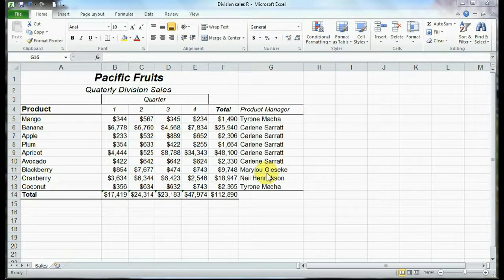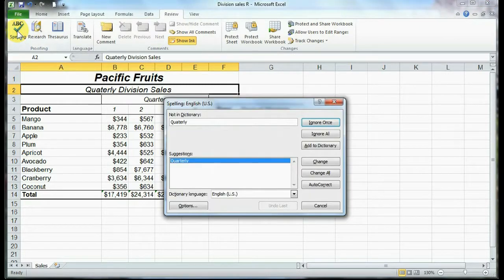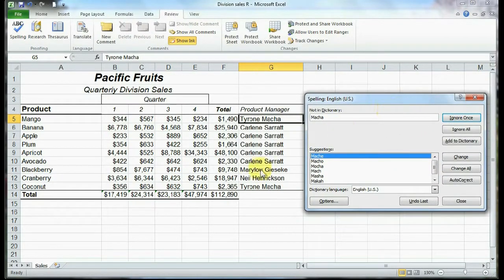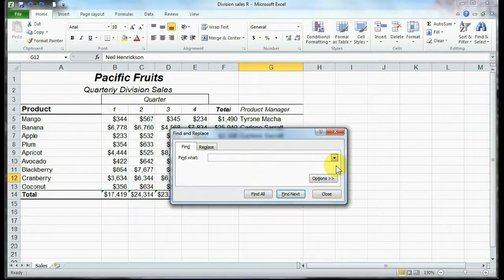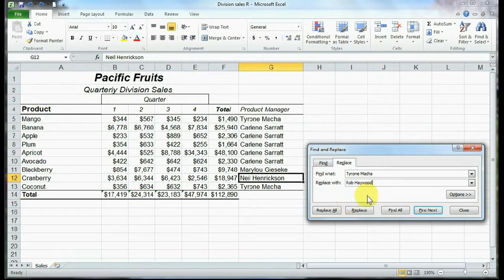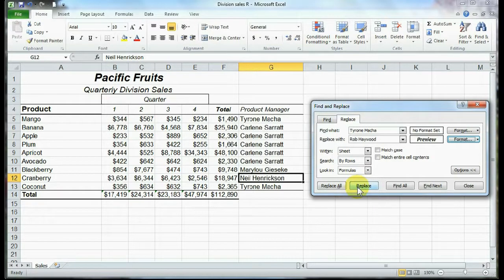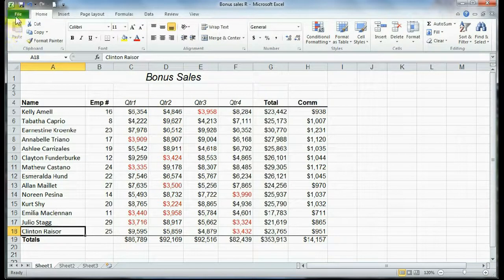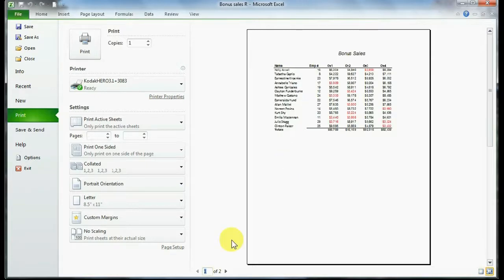Excel 2010 Beginner: Unit 6 Lesson A - Preparing to Print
Ready to print your spreadsheet? Wait! Watch this video before to make sure!